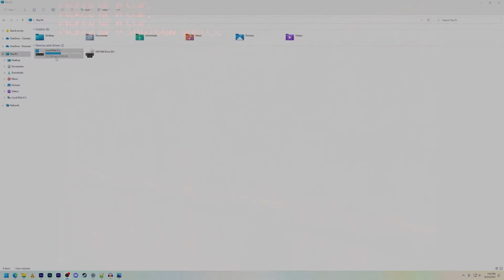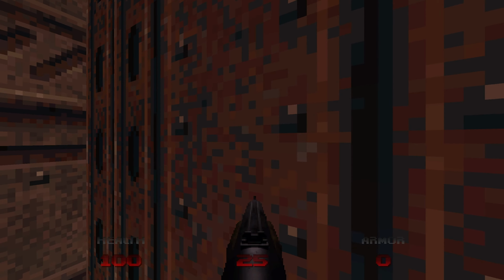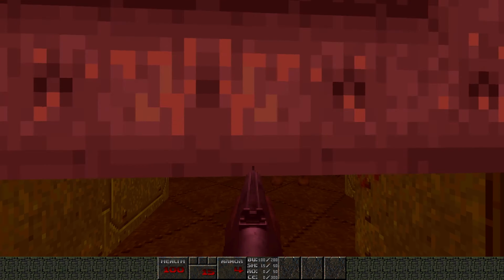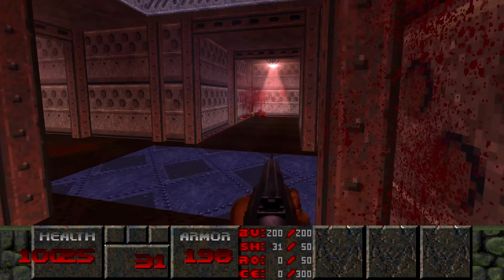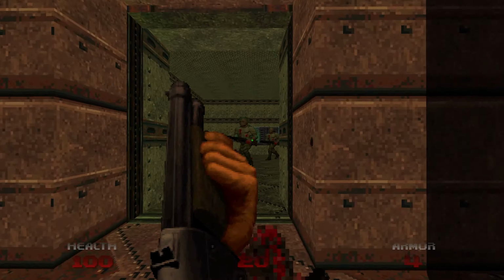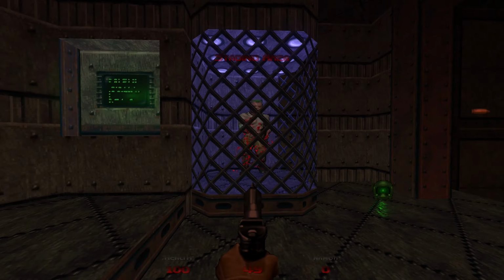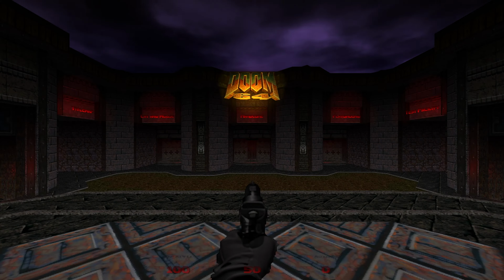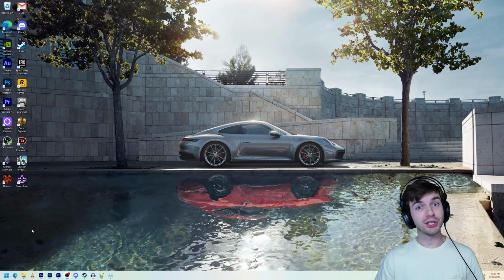I Played (Almost) EVERY Version of Doom 64. This One is the Best:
What's the best way to play Doom 64? This question has pondered the minds of Doom fans for... oh, minutes at the very least. Today, I'm reviewing every version of Doom 64, and by the end of the video, you should know exactly which one is right for you. :)

Chapters:

00:00 - Intro
00:26 - The Original Version
01:11 - Doom 64 Absolution
02:49 - Doom 64 EX
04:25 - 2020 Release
07:49 - GZ Doom 64
09:24 - Brutal Doom 64
11:44 - GEC Master Edition
13:21 - Doom 64 Retribution
17:45 - Doom 64 CE
21:26 - Doom 64 for Doom II
22:53 - Conclusion

The program offers great perks for becoming a member including getting to join in multiplayer games during streams, access to members-only polls about upcoming productions, cool badges next to your name that grant you guaranteed political power and a few other things too.

Join Today!

I know this disclaimer makes me look like a shallow jerk, but ever since that stupid kid stole his mom's credit card and tried to max it out on me, I've had to include this for protection.)

Here is a link to my list of all the games that will be featured in upcoming completionist-themed walkthrough series on the channel, as a part of our Rise to the Top style content!

(fair warning, the list is 64 pages long at the time of this writing)